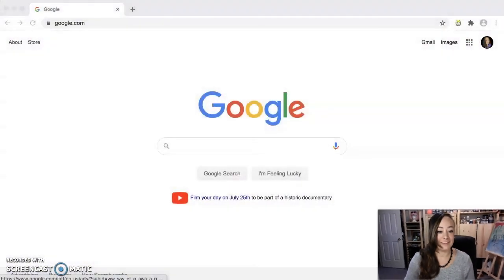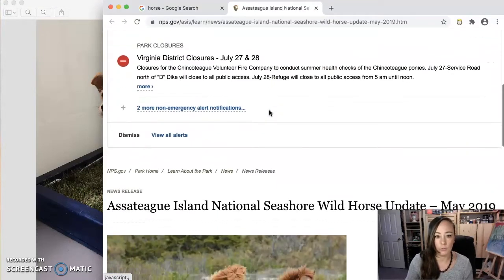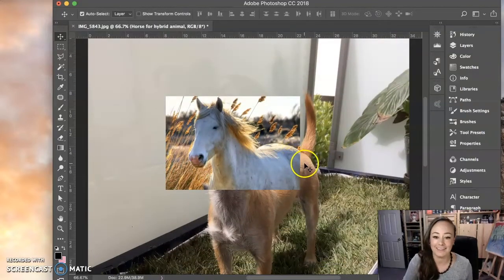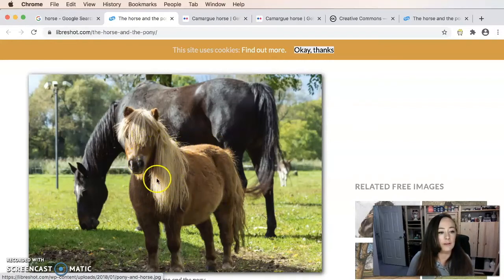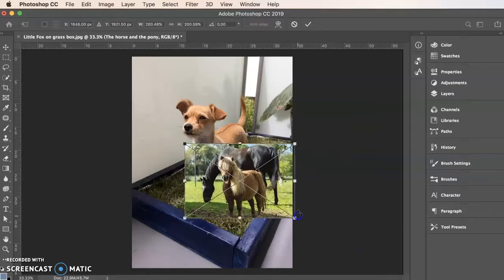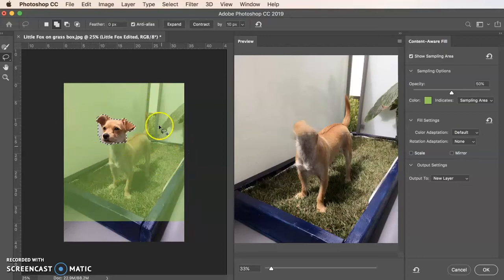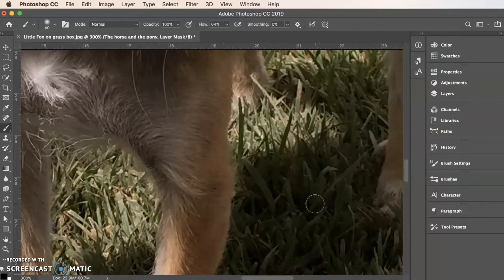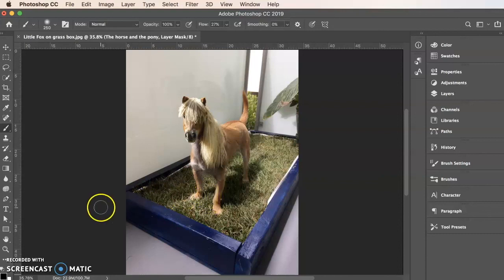Photoshop Hybrid Animal Tutorial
In this video I show my process from start to finish, including a realization that I should have picked a different image. =)

(Part of a course)